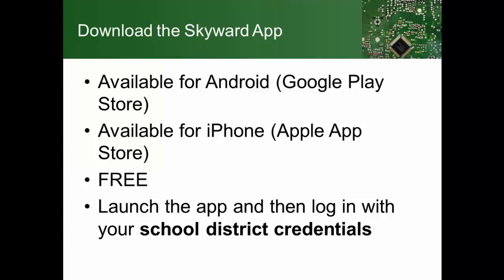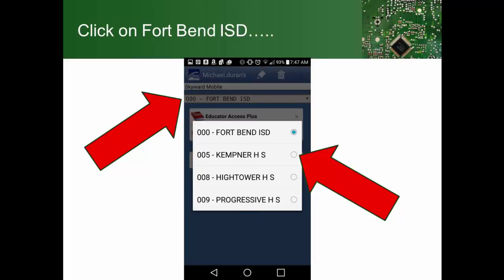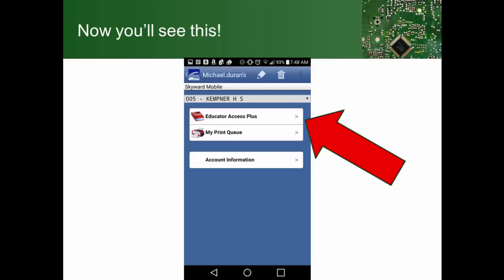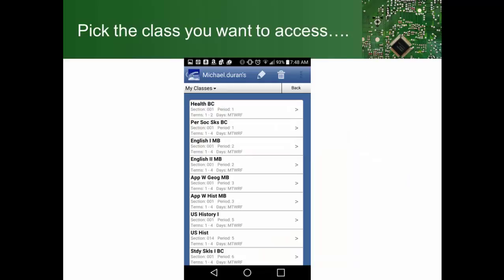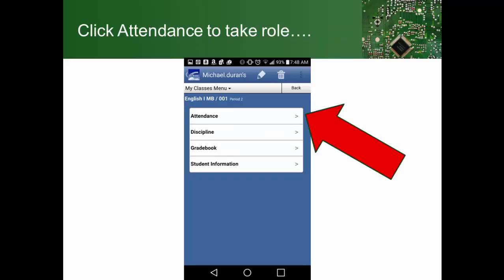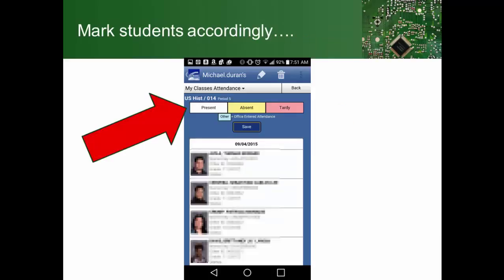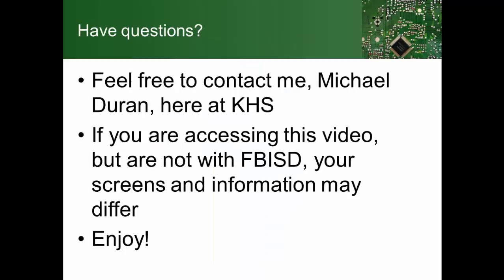Teacher Tech Episode 4: Skyward Attendance (for FBISD teachers)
This very brief video shows you the basics of taking attendance using the Skyward phone app for FBISD teachers.  This is not a detailed tutorial, but should help with the basics.